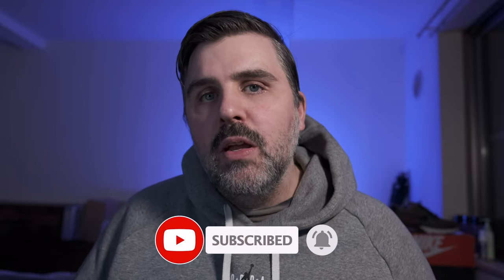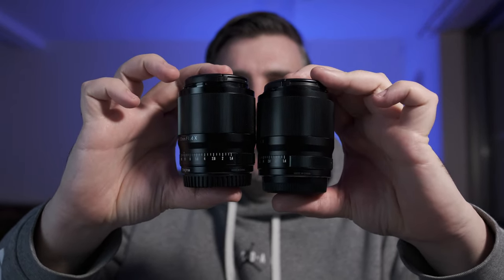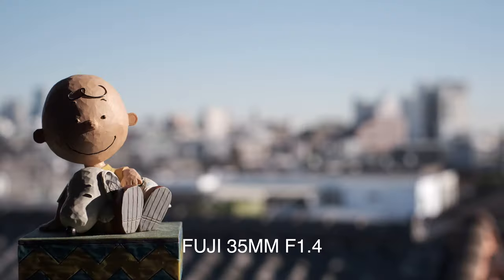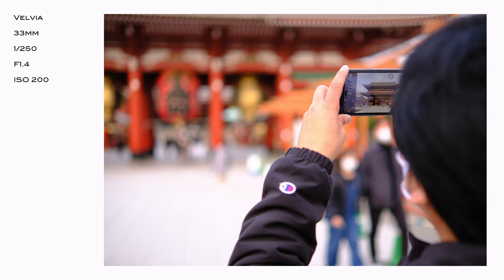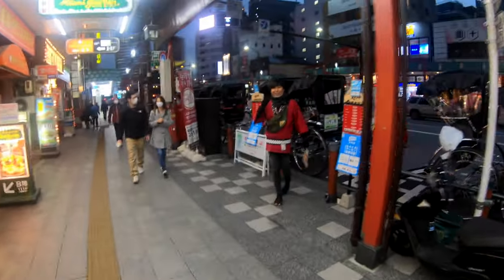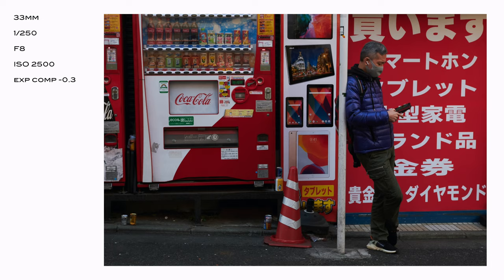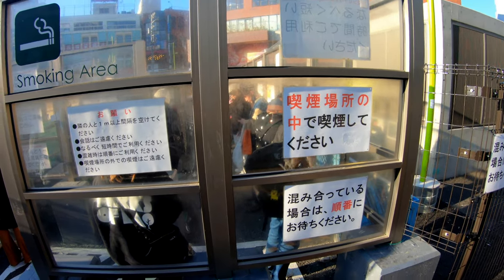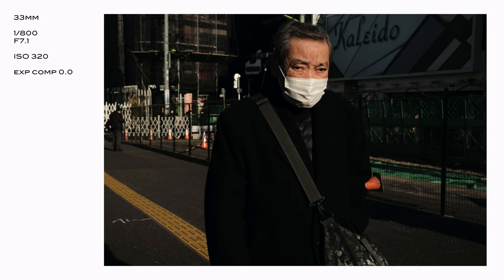Tokina ATX-M 23 & 33mm F1.4 review for Fujifilm X-Mount. Video, timelapse & street photo Samples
For this video I am excited to share my thoughts on the new Tokina 23 & 33mm F1.4 lenses for Fuji X-Mount systems. These are the first officially licensed 3rd party lenses for Fujifilm X-mount cameras and I wanted to test them out to see what kind of results you can expect to get with them and whether they are a worthy addition to your lens line up.

My review focuses on real world usage rather than tech specs and hopefully I give an insight into how well these lenses perform in the field/ I have linked the Tokina website below should you want all the technical information on the lenses.

Timestamp:
00:00 - timelapse example
03:44 - Video quality example
07:17 - Autofocus example
08:50 - Street photography POV examples (autofocus, Jpeg and film simulations)
12:34 - Street photography POV examples (manual focus, RAW, and custom edits)
16:15 - Final thoughts

All the images and video were shot on the Fuji XT-3 at various locations around Tokyo

Tokina kindly gave me the lenses to test out, however all opinions are my own and I was not paid anything to make this video.

Are there any locations in Tokyo you think I should know about? Holla and let me know

All images are copyright to Jonny Dub

Come and add me on your socials and check my website for more videos and photos

I also have a whole host of DJ mixes online if you want to check any of those out, I have been a professional DJ for over 18 years and have had the opportunity to play shows and festivals all over the World, so please give them a listen if you get a chance as well.